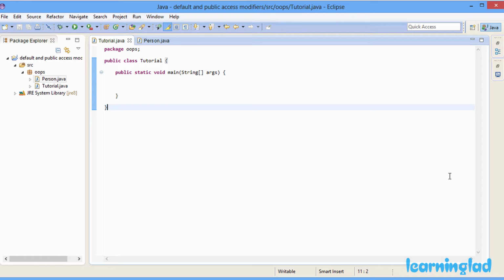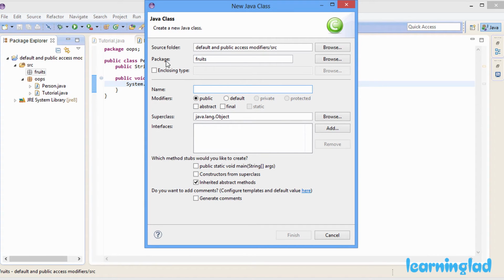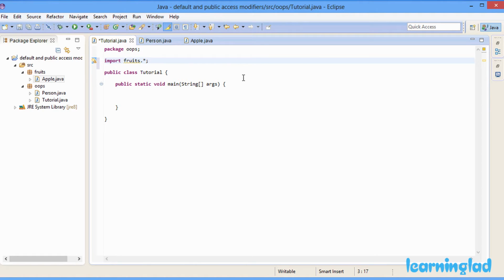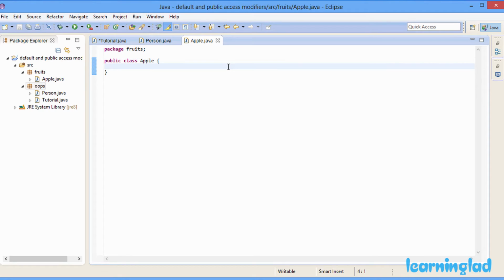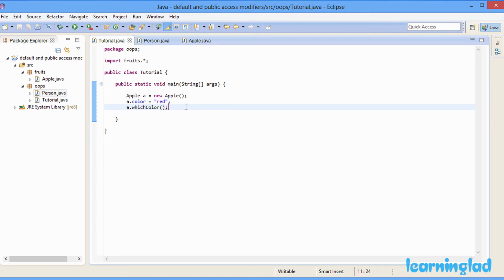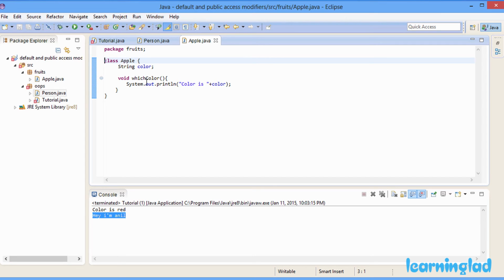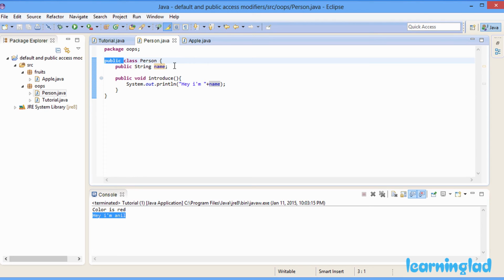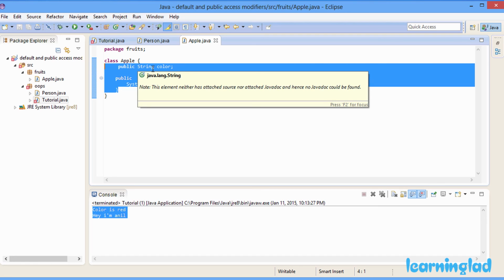Public, Default Access Specifiers, Packages | Java Object Oriented Tutorials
In this beginners object oriented java programming video tutorial you will learn about java access level using public and default access specifiers / modifiers and about java packages in detail with example.

This video lecture teaches about what are java packages, how to create and use them, what is their use, what is java access level, what are public and default access specifiers, what is the difference between them i.e public vs default, when to use public access modifier and when to use default in detail with example.